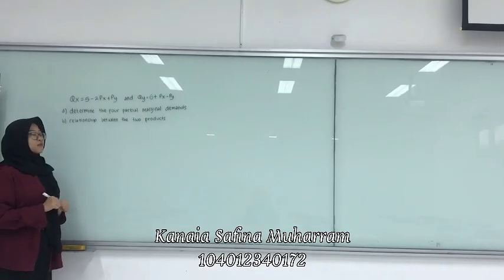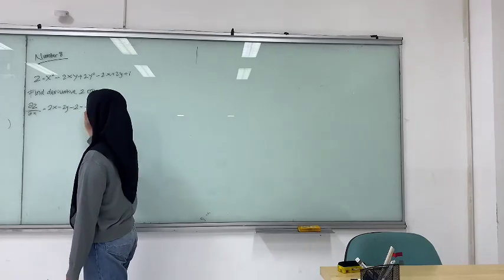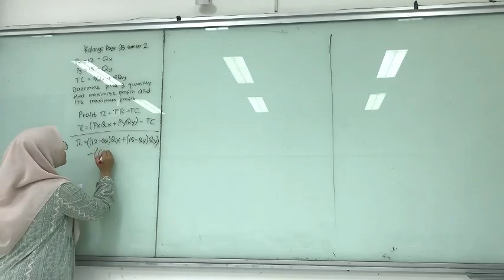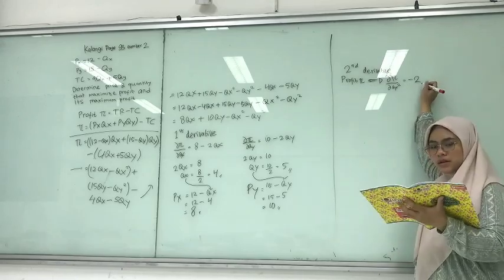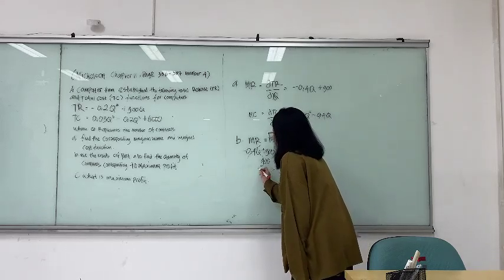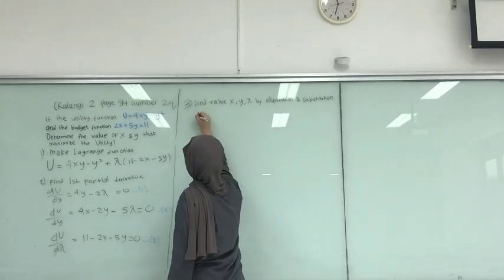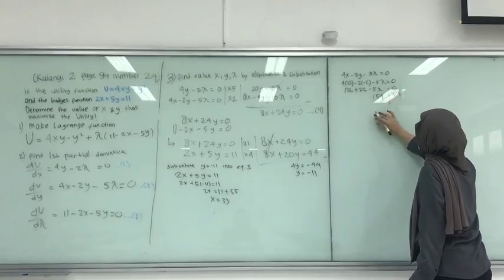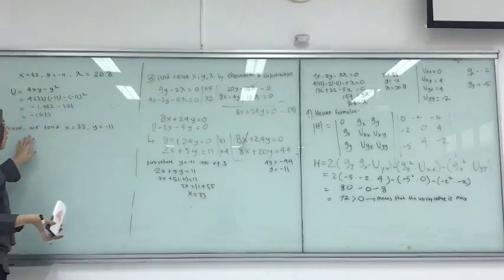GROUP 2 - Mathematics for Economics & Business: Differential Partial | Telkom University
This video is to fulfill one of the assignment for Mathematics Economics & Business, Chapter: Differential Partial Function & Its Application in Business.

Presented by Group 2 | MB-47-INT-02
1. Siti Azkiya Sholehah 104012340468
2. Naurah Rahma Zahidah 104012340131
3. Kanaia Safina Muharram 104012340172
4. Kin Kin intan erzi larasati 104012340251
5. Naya Rahmadani Dwi Safitri 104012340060

Lecturer: Dr. Ir. Nora Amelda Rizal, MSAE., MM